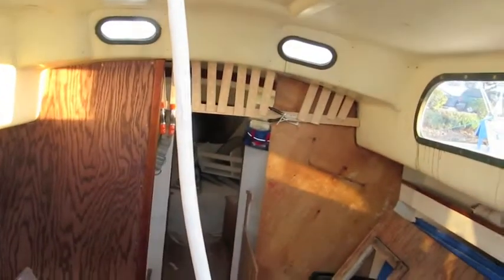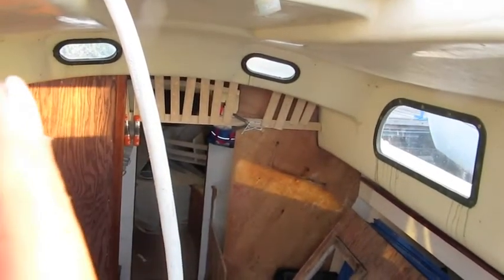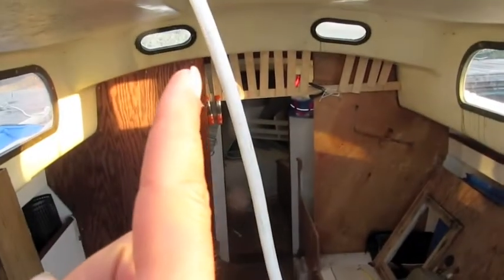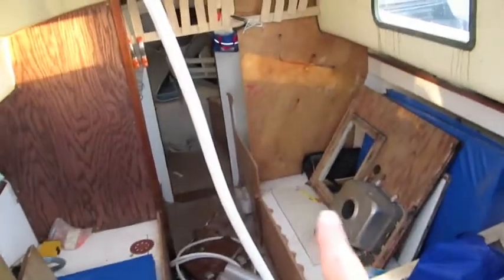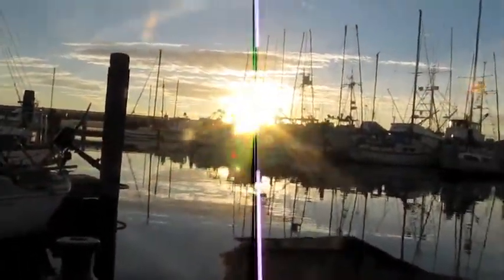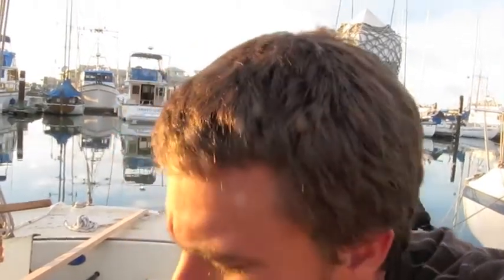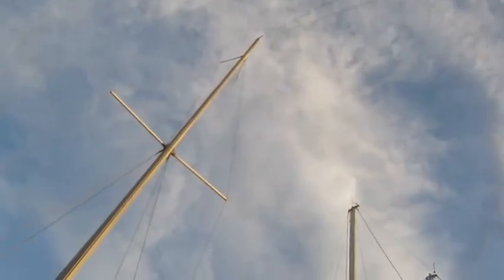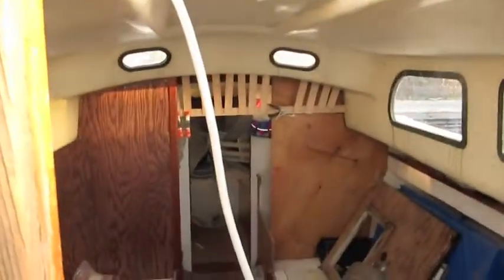PEARSON TRITON WORK DAY 4 - making template for new beam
need a template so I can laminate/curve the new beam to replace to aft bulkheads

Support the travels...